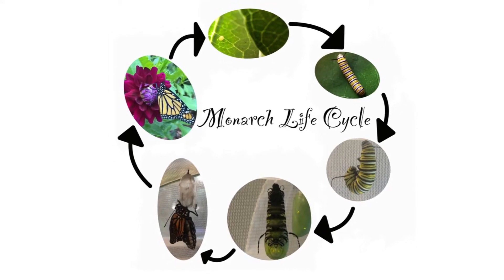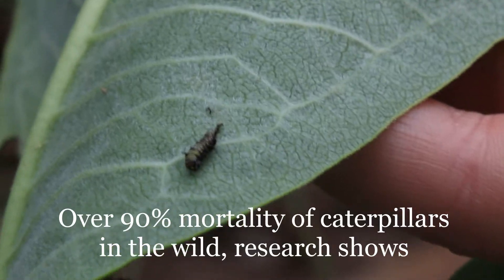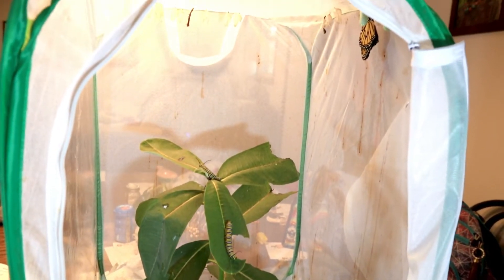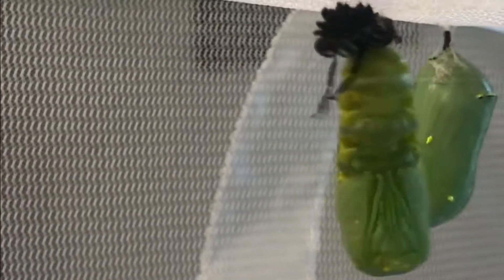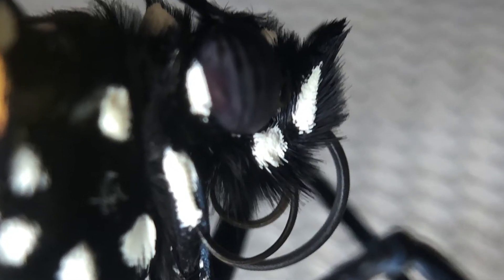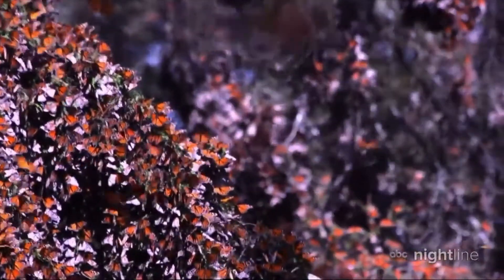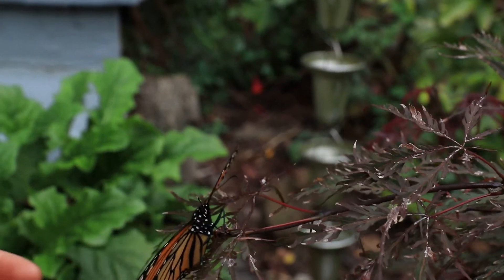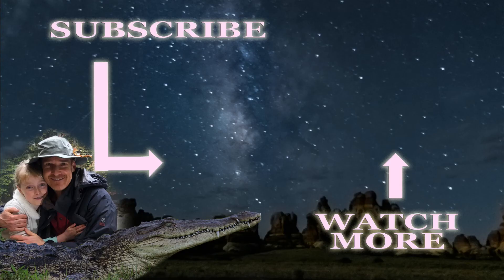Raising a Supergeneration of Monarch Butterflies. The Full Life Cycle Video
Ever wondered how to raise a supergeneration of Monarch Butterflies? Or what a Monarch Supergeneration is?

Every fall at our home, we raise a supergeneration of Monarch Butterflies in a butterfly rearing enclosure. This video includes images of caterpillars molting, caterpillars turning into chrysalids, adults emerging from chrysalids, migrating butterfly swarms on RADAR, close-ups of scales and eyes, and much more. We also show you our set up as well as our milkweed habitat, so that you can start your own monarch rearing project.

Lloyd and Selah are co-creators of Love the World and a father-daughter adventure team. We want to share their adventures, crafts, fun, generosity, and love with you. We like to fossil hunt, travel with purpose, and connect with people and wild animals all while giggling, learning about science and the world around us, and giving back.